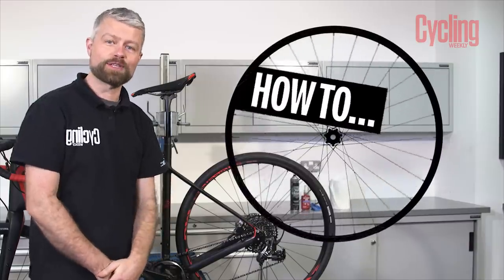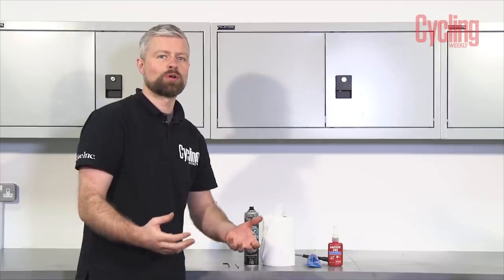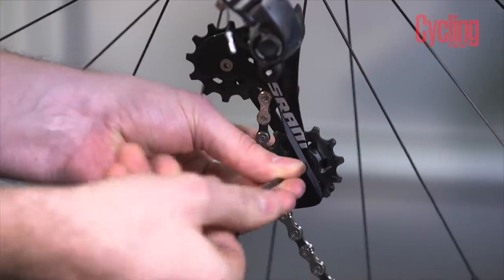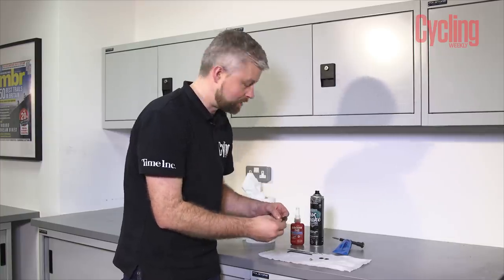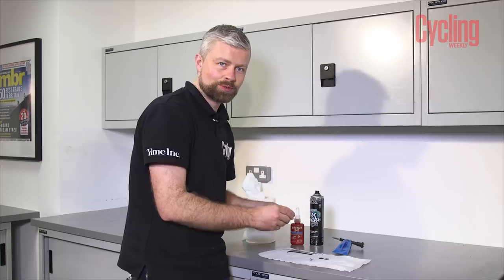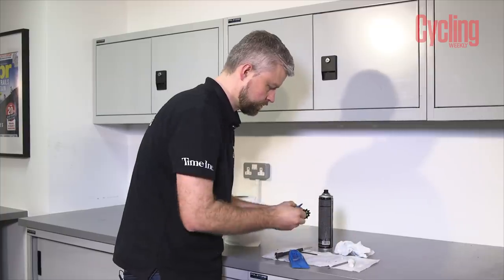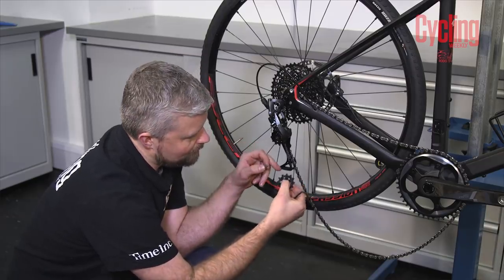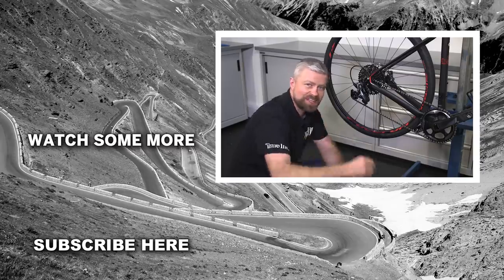How to Service Jockey Wheels | Cycling Weekly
Do not overlook your jockey wheels! They are easy to to service and their smooth running can save you loads of watts and make your gears work better.